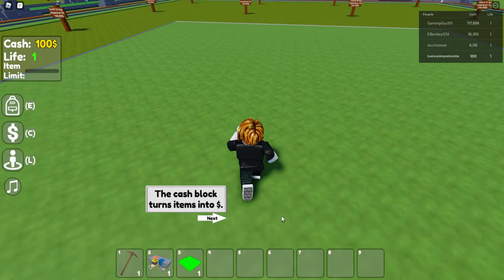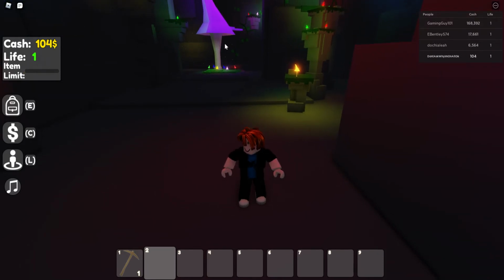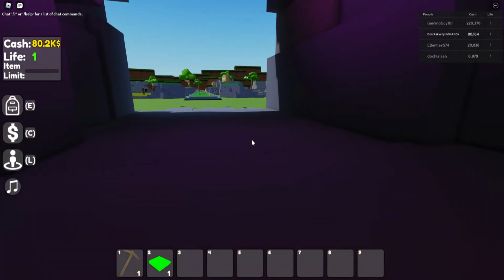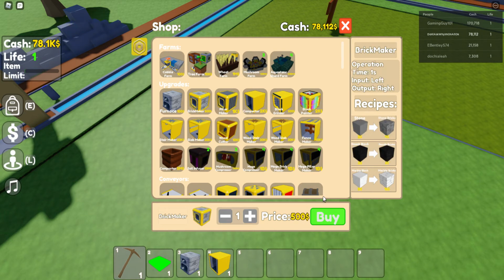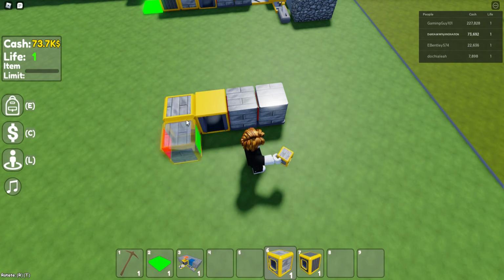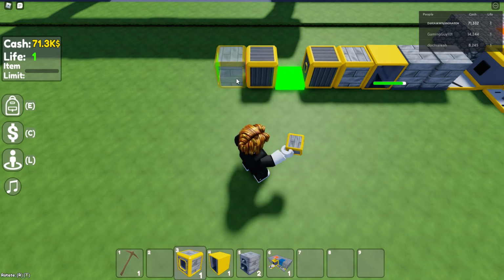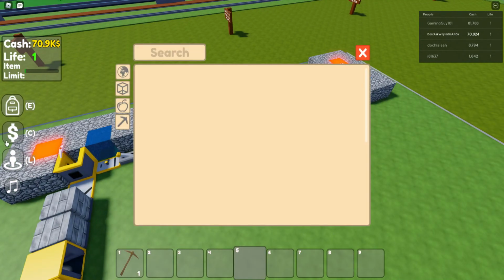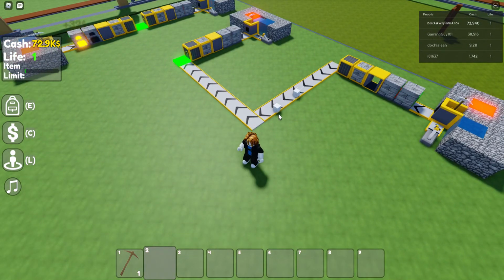how to become a PRO STARTER in roblox block tycoon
how to become a PRO STARTER in block tycoon roblox

hey guys welcome back to another video today i am showing you how you can be a pr at the start of the game in roblox block tycoon.